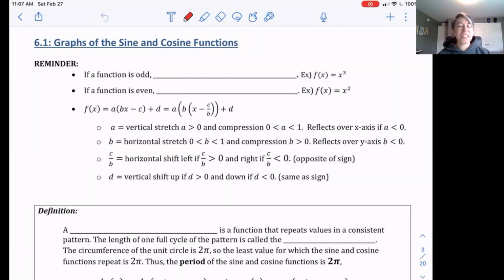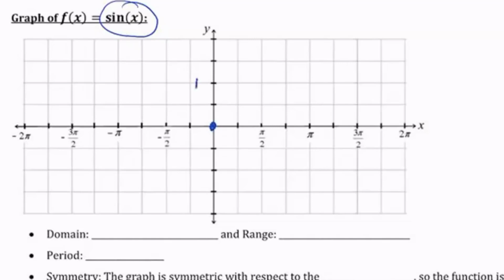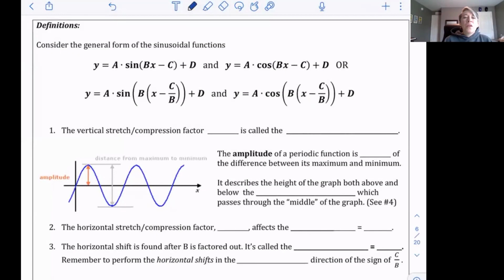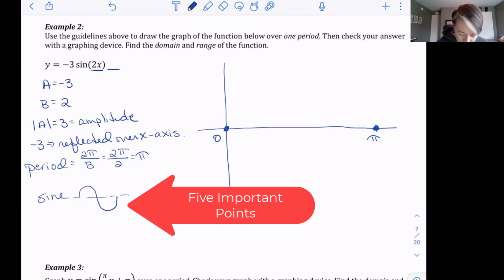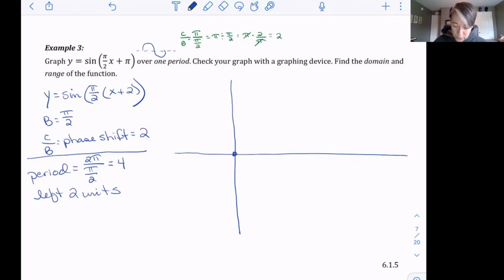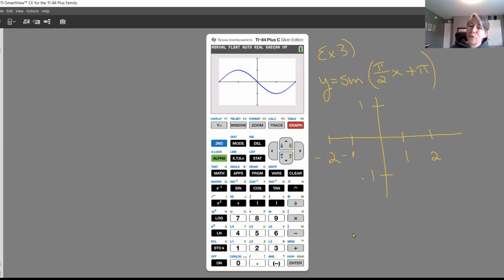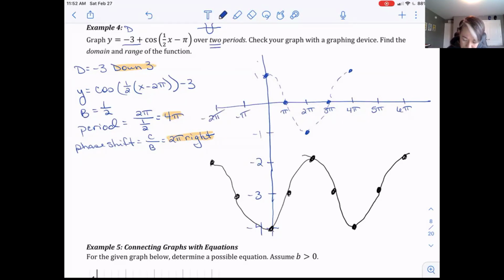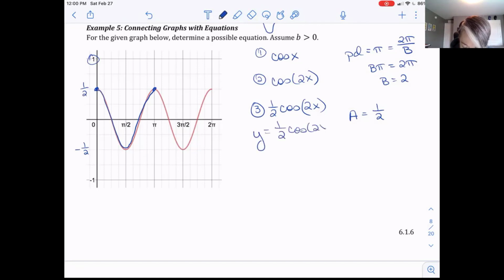6.1 Graphs of Sine and Cosine Functions